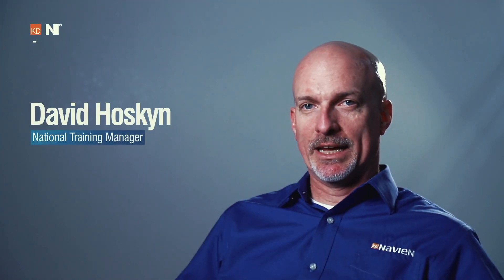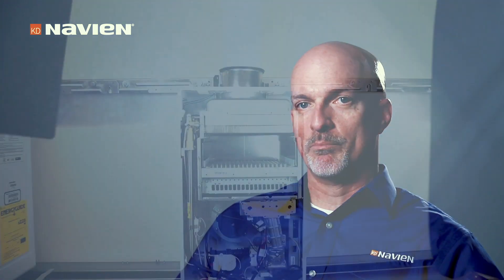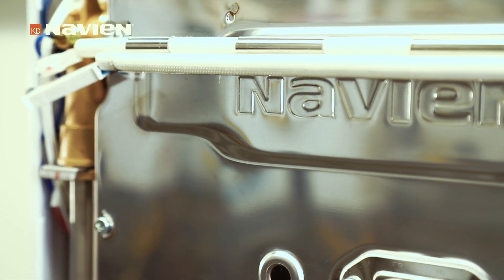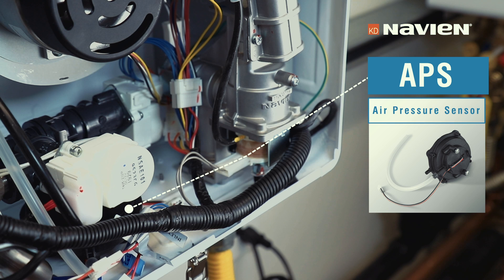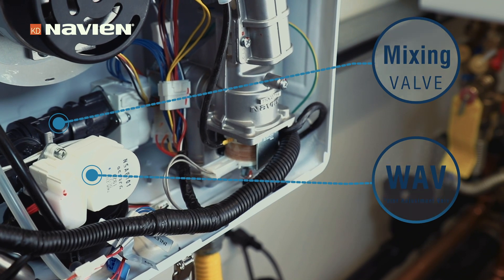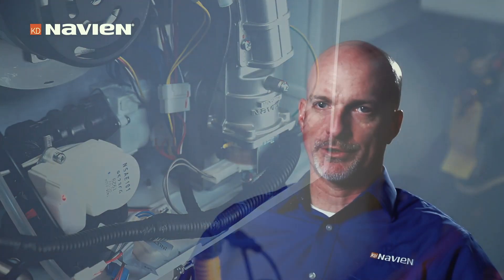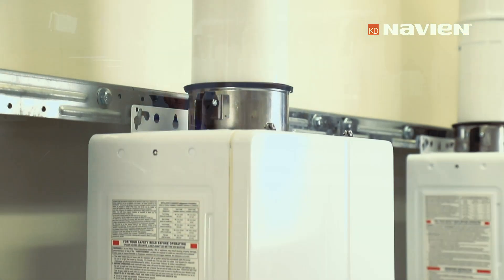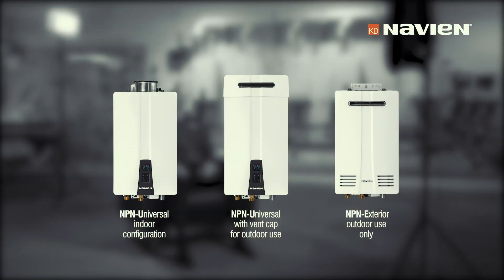Best Features of the New NPN Series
No one has put more non-condensing ingenuity into tankless than Navien. Here is why non-condensing tankless will never be the same after the introduction of Navien’s NPN Series. Our National Training Manager highlights the best features of the new NPN Series, the first and only non-condensing tankless water heater to offer NaviTech™ technology that includes a stainless-steel heat exchanger and an advanced stainless-steel burner which emits very Low NOx levels, like our industry leading NPE series condensing tankless water heaters.